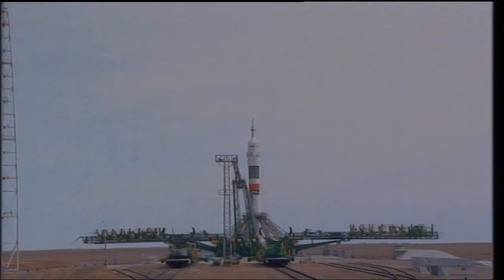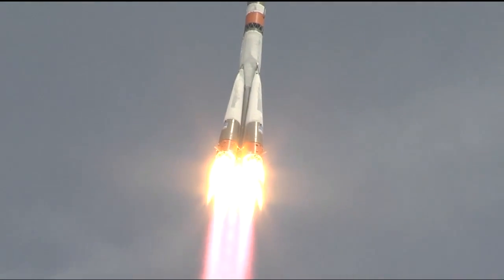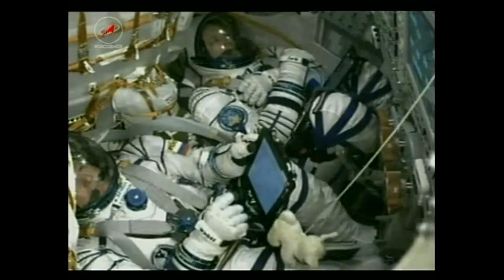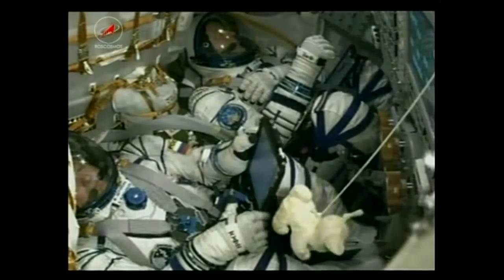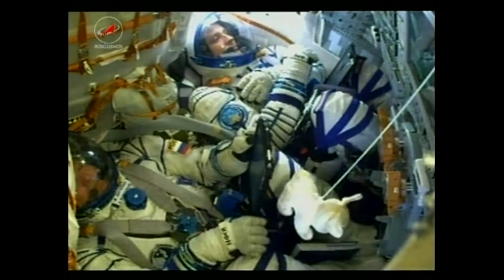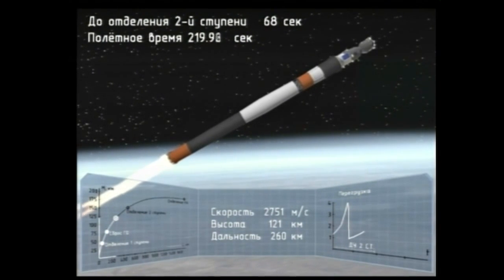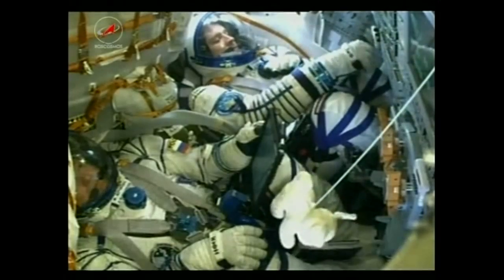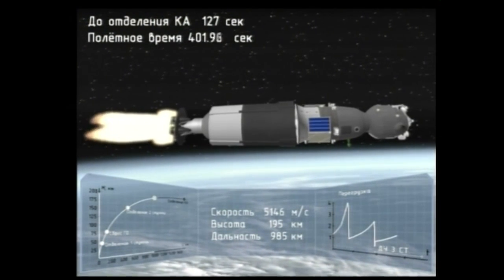Expedition 51-52 Launches to the International Space Station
Expedition 51-52 Soyuz Commander Fyodor Yurchikhin of Roscosmos and Flight Engineer Jack Fischer of NASA launched on the Russian Soyuz MS-04 spacecraft April 20 from the Baikonur Cosmodrome in Kazakhstan to begin a six-hour journey to the International Space Station and the start of a four and a half month mission on the outpost.